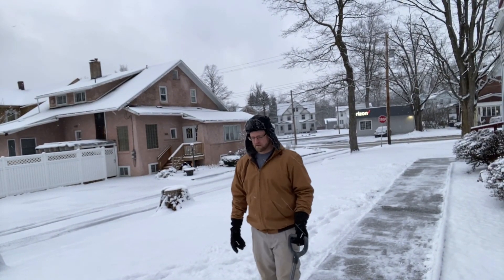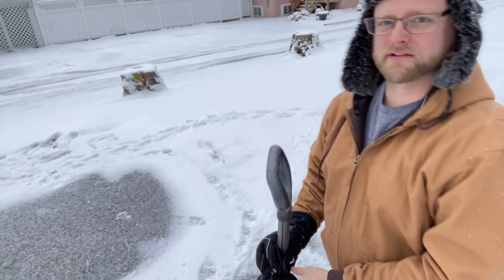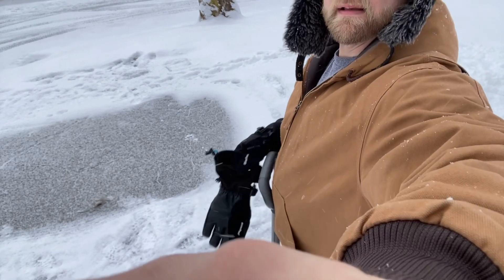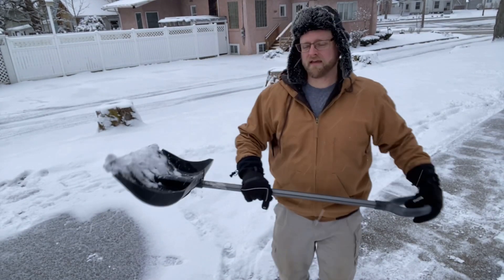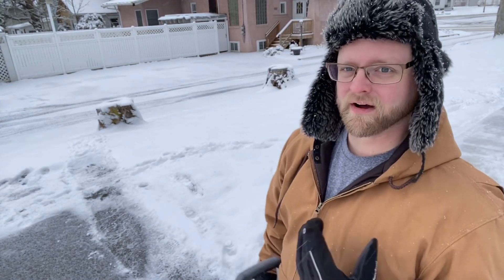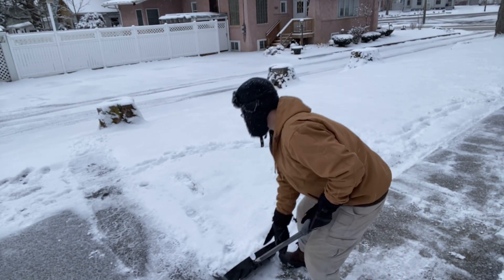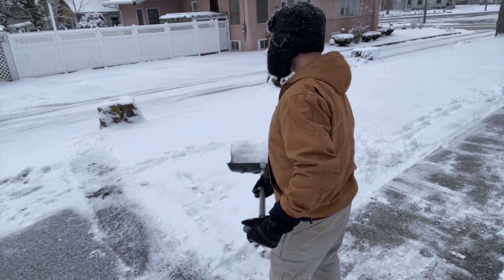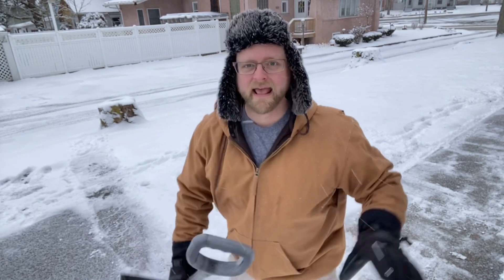Watch before you shovel!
A brief video on how to properly shovel snow to prevent having to go to your friendly neighborhood chiropractor outside of you wellness visits!

A lot of back issues as well as heart problems (from shoveling) may be avoided with proper form!

If you do need us, we are at 357 South Main St|Greenville,PA 16125

Familygreatness.janeapp.com/schedule